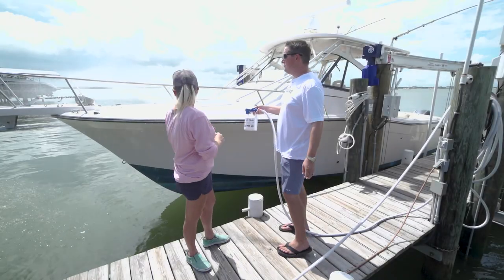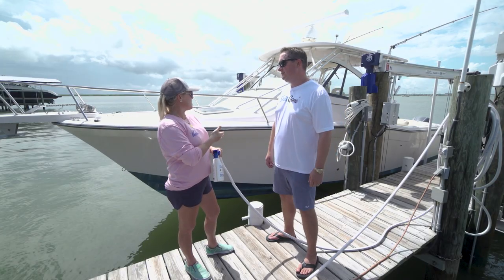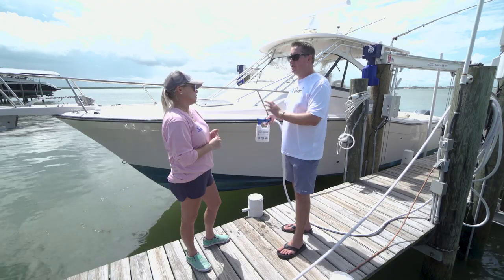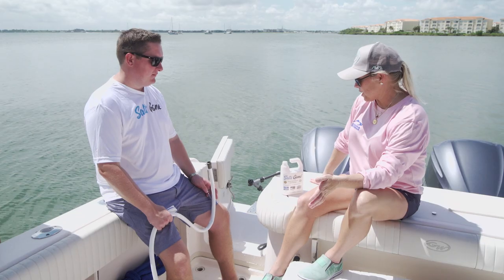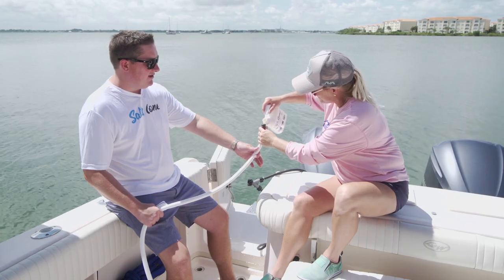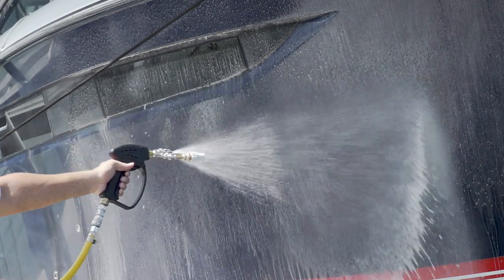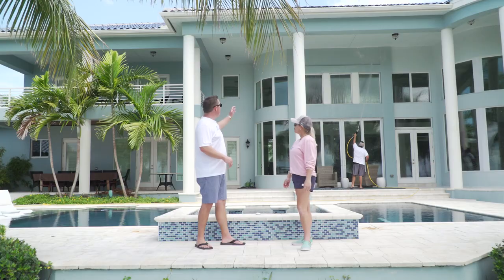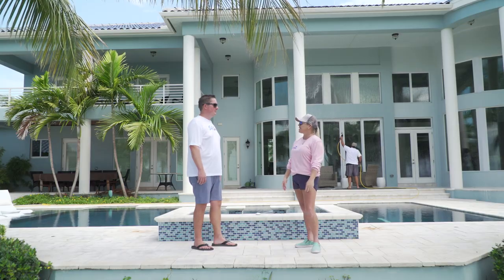Salts Gone Review | Prevent Salt-Induced Corrosion & Protect Your Investment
If you’re boating and fishing in salt water, corrosion is something you’re going to have to deal with whether it’s on internal components in your engine’s cooling system, welded pipework and polished hardware, your trailer and its parts, or even fishing reels. Each of these things will eventually succumb to the damaging effects of salt induced corrosion, even when you’re washing them regularly with soap and water.

An easy and effective method to circumvent this process and prolong the life of these parts and maintain their appearance, is to treat them with a salt and brine remover regularly after each use. As explained by Zach McAllister of Salts Gone a simple soap and  rinse on a boat will make salt soluble but requires much more rinsing than is practical to completely rinse away dissolved salts. This leaves residual salt behind once the water dries which starts the corrosion process.

Salts Gone works through the chemical process of chelation. The introduction of this product separates the two elements (Na and Cl) that make up the ionic compound (salt) and bonds to each independently satisfying their need to bond. Without the disruption of this bond the salt remains while separating the two ions and rinsing them away eliminates the salt and its effects.

Methods of delivery include attaching a spray bottle which dilutes the product and sprays a coating of the mixture in conjunction with your dock hose. The entire boat from top to bottom along with your fishing rods, dock lift or tow vehicle and trailer can be treated this way. To use Salts Gone internally when you fresh water flush your engines you simply pour the product (undiluted) into the flush hose before you attach it to your engine and flush as you normally would.

Nothing is more disappointing to a new boat owner than watching how quickly the elements take a toll on your investment when you use it in salt water. When you consider how much money we invest in our boats and equipment and how quickly they depreciate in value even when we take care of them, anything you can do to preserve both appearance and functionality whether your intent is selling them down the road or you just like keeping your things nice while you enjoy using them is a smart investment of time and resources.